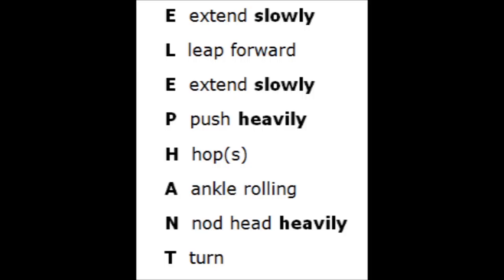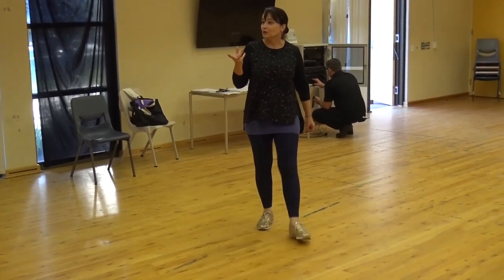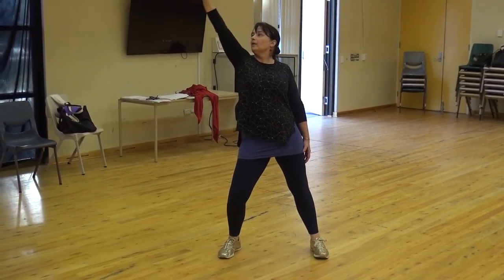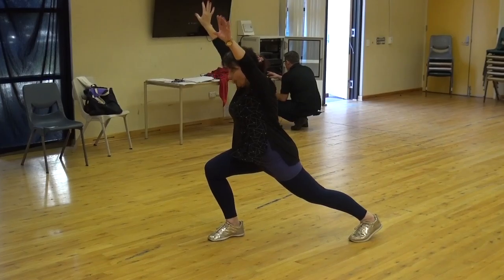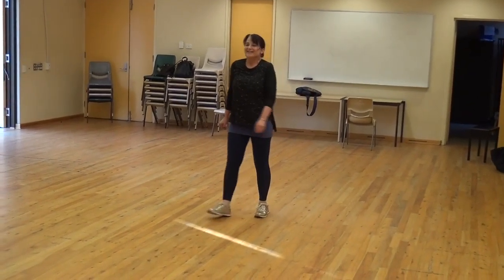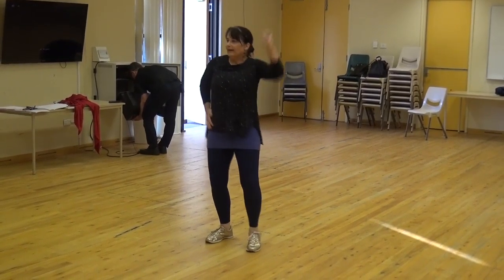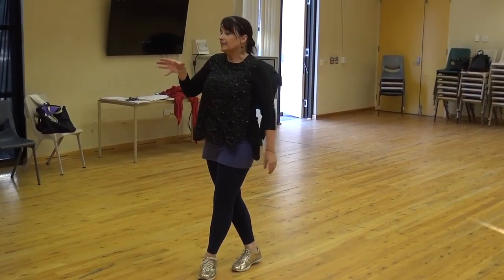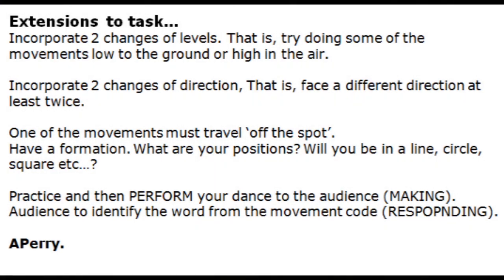Alphabet Dance with Angela Perry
Angela Perry demonstrates a fun Dance activity suitable for classroom application.
To assist in Dance composition task for Curtin School of Education students (Performance Arts for Educators).